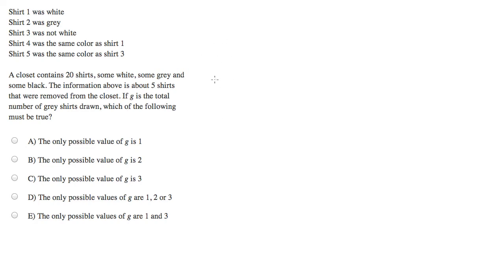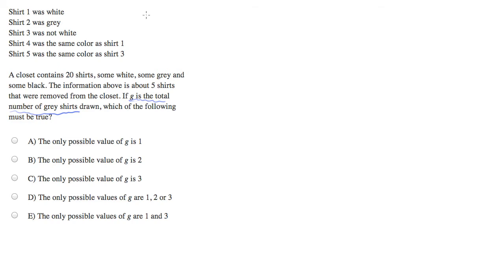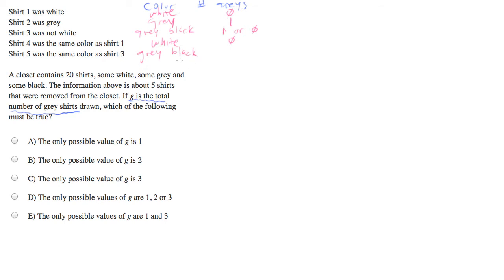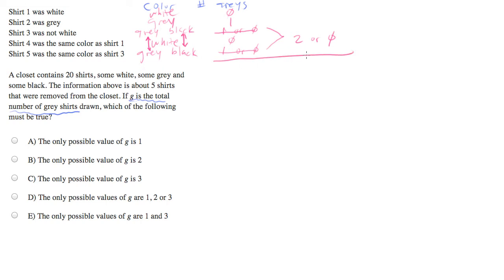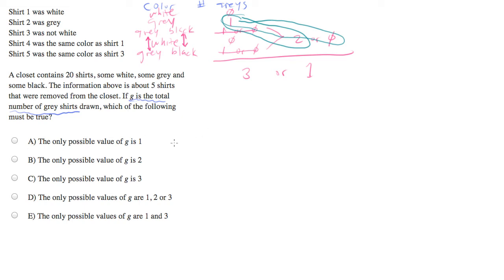The Einstein Problem simplified.mp4